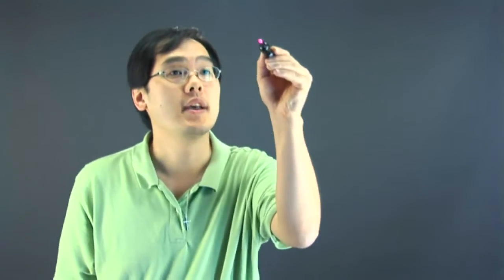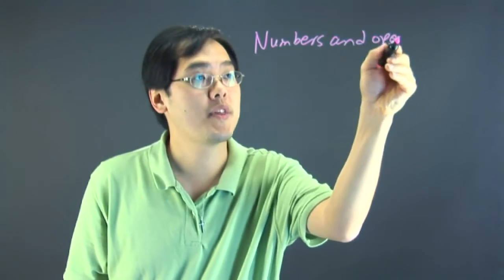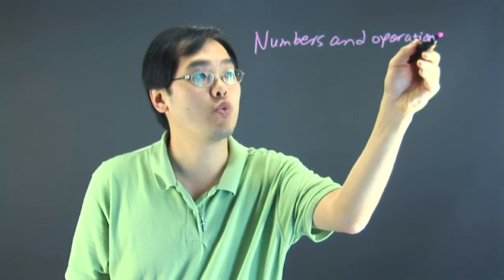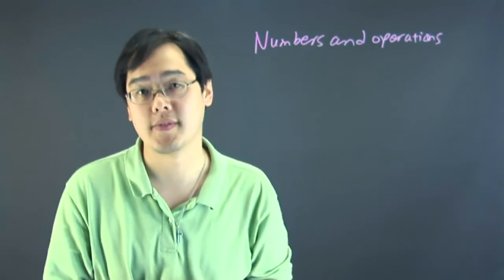How to Ace the TEAS Math Section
How to Ace the TEAS Math Section. Part of the series: Math and Algebra Help. Taking the TEAS math section is one thing - acing it is quite another. Find out how ot ace the TEAS math section with help from a mathematics educator in this free video clip.